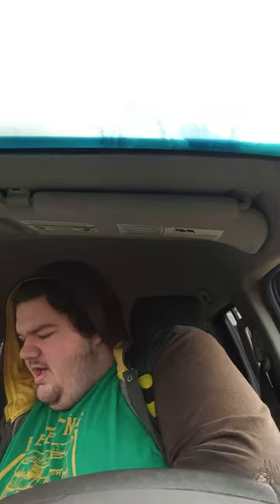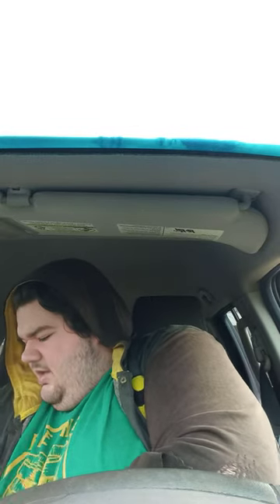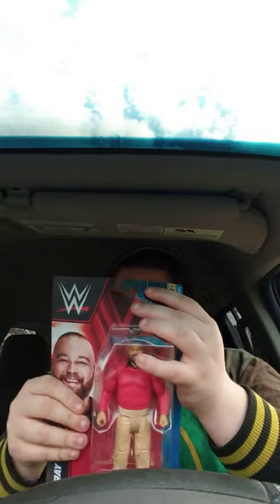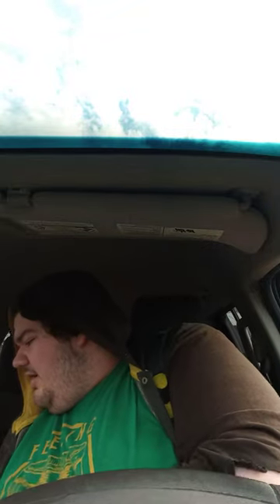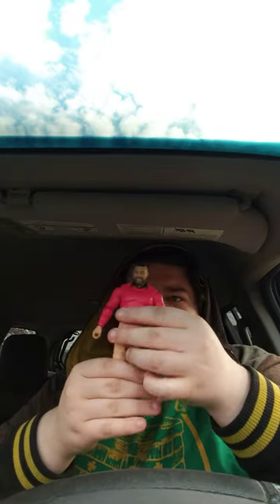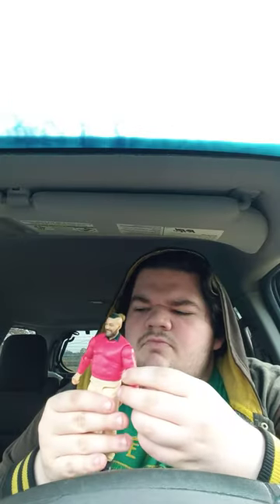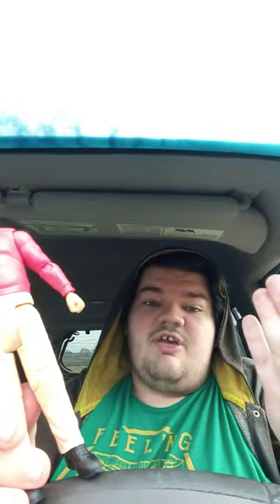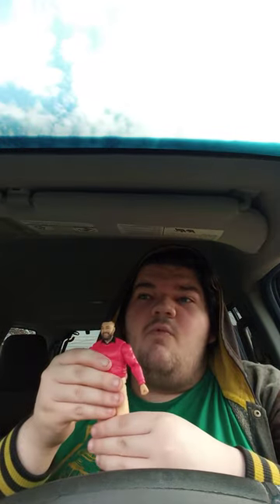WWE Mattel Basic Top Picks Bray Wyatt Action figure Unboxing